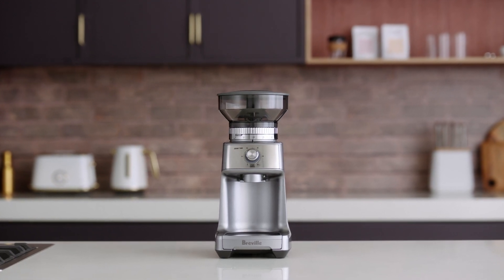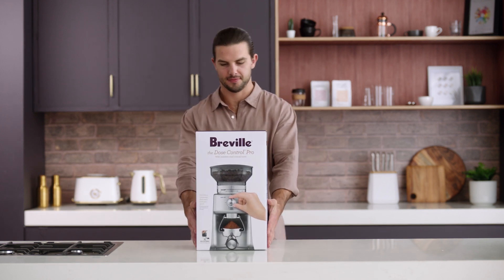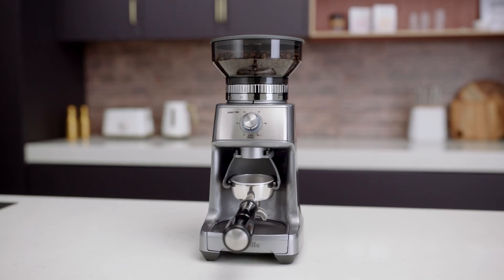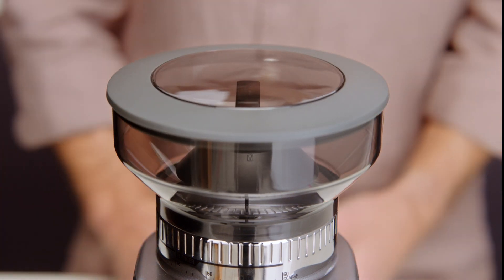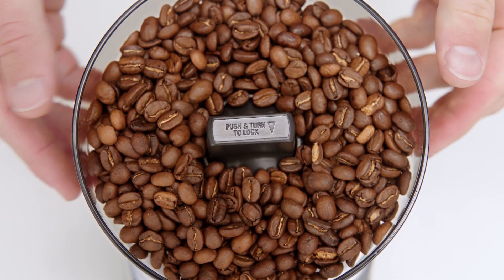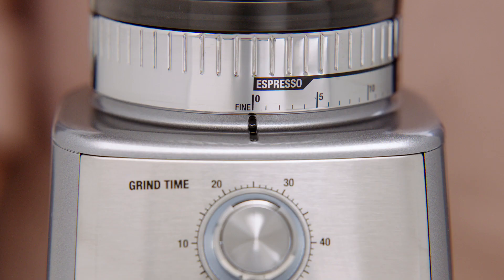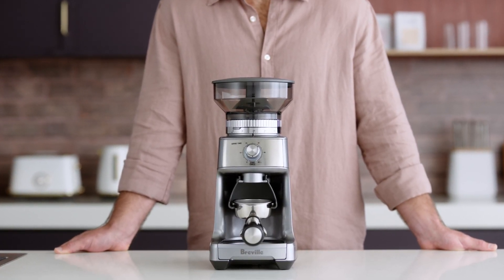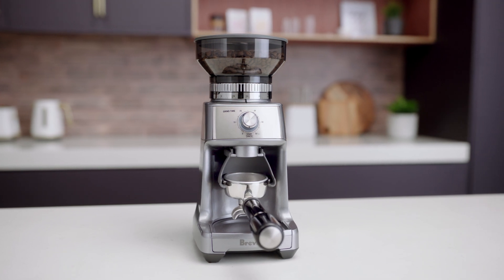the Dose Control™ Pro | How to unbox and setup your product | Breville USA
Introducing the Dose Control™ Pro, taking your coffee at home to the next level with a variety of grind settings to suit your brewing method.

Our unboxing and setup guide will explain how to get you started in no time, teaching you all you need to know to elevate your coffee at home. After unboxing your grinder, make sure to wash and dry each accompanying product piece before you’re ready to assemble. Then, simply follow our assembly instructions and you’ll be ready to take control of your freshly roasted beans and grind to suit however you take your coffee.

Need some help learning the Dose Control Functions? Here’s our guide on getting set up and how to get the most out of the Dose Control™ Pro